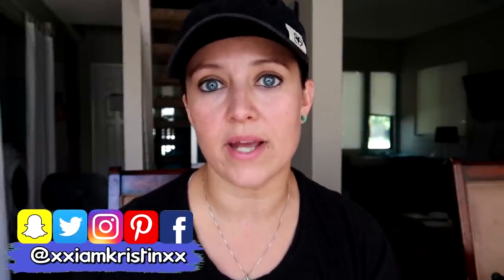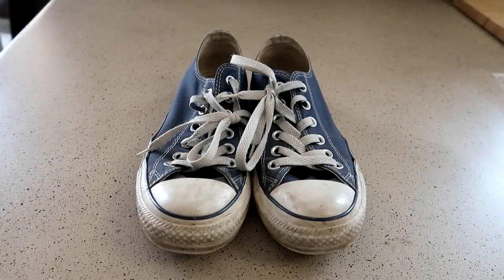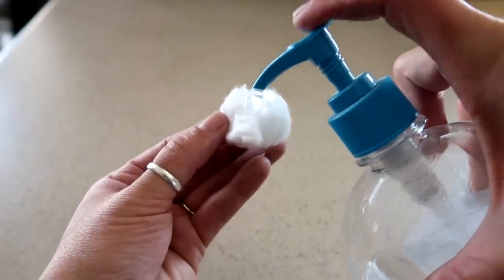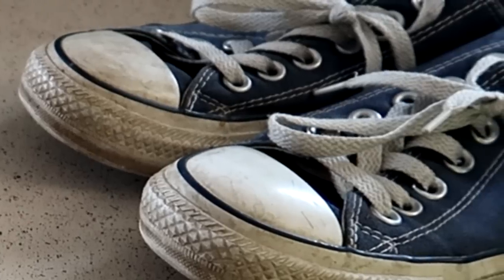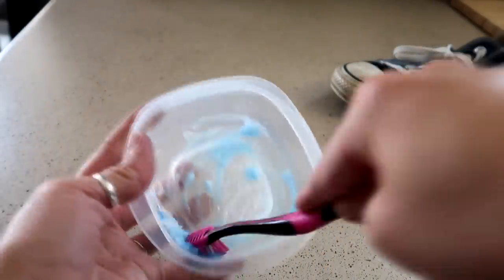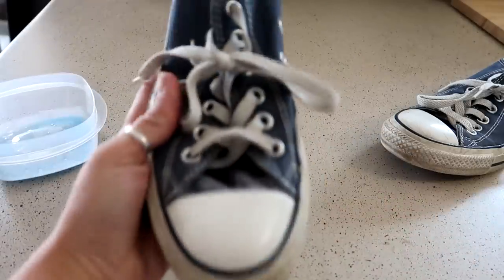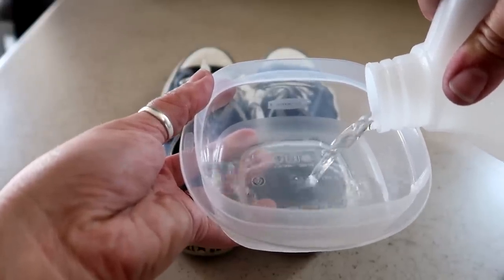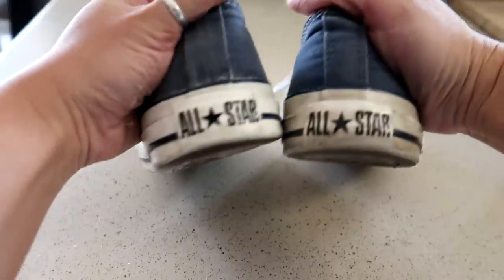3 WAYS To Clean The White Part Of Your Shoes (Converse) 📍 How To With Kristin